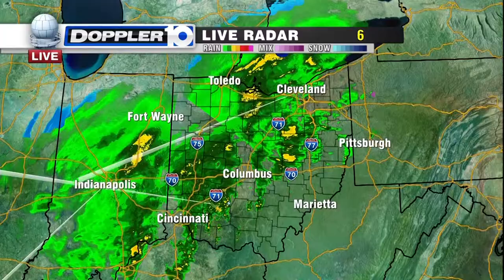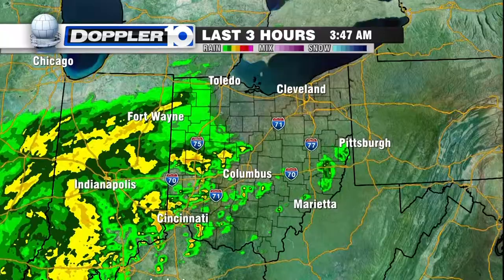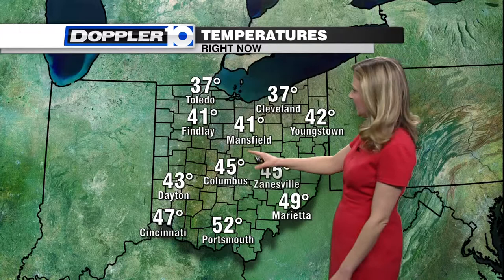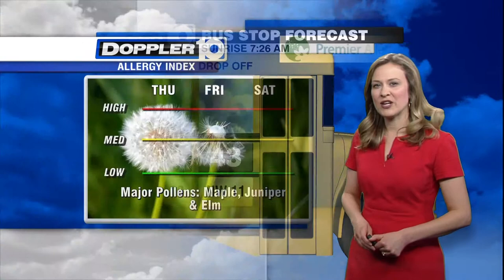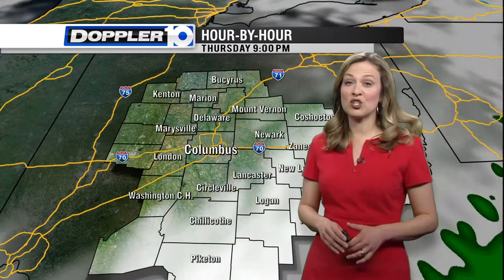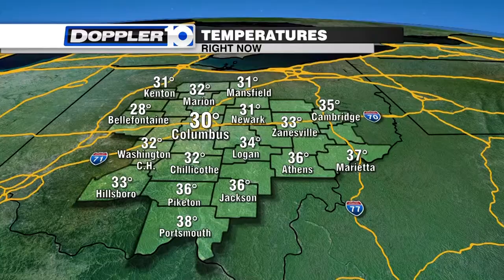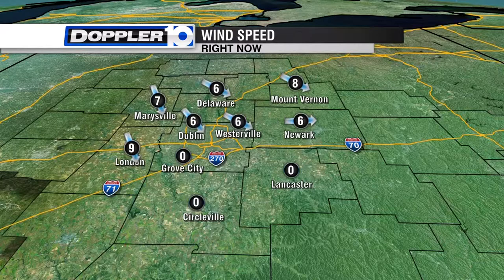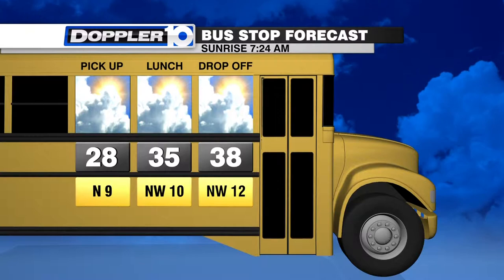Meteorologist Erin Carroll Weekday Morning Weathercasts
Meteorologist Erin Carroll's weekday morning weathercasts.